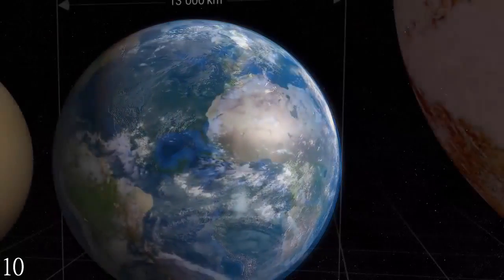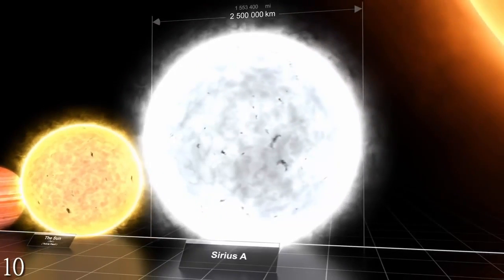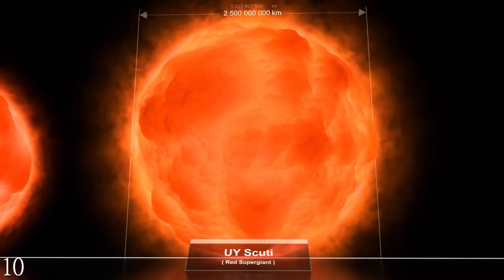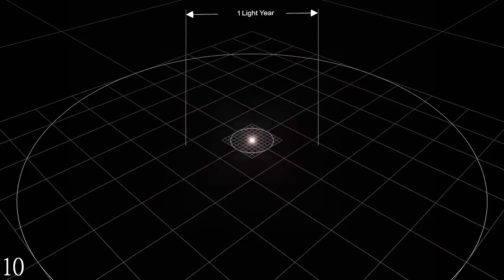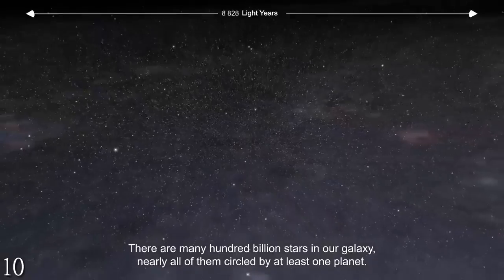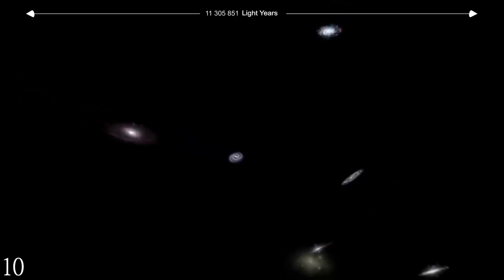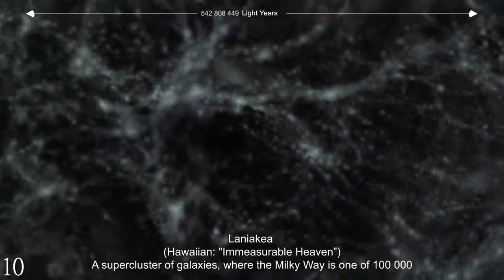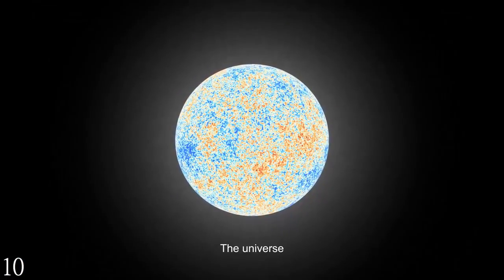Scale of the Universe